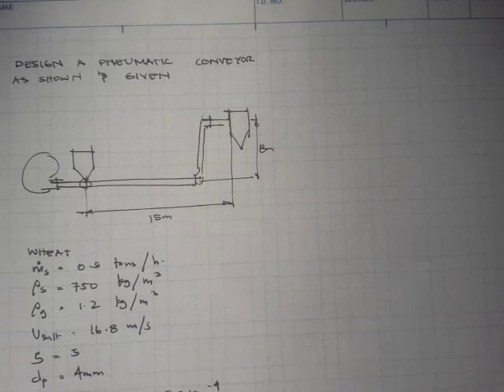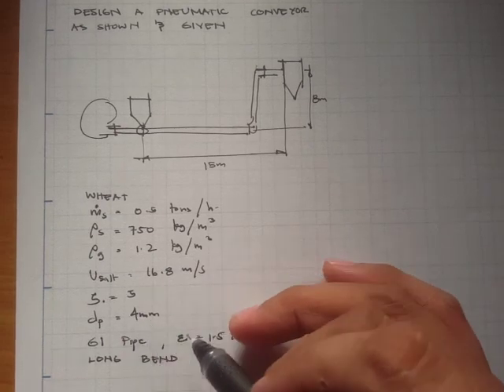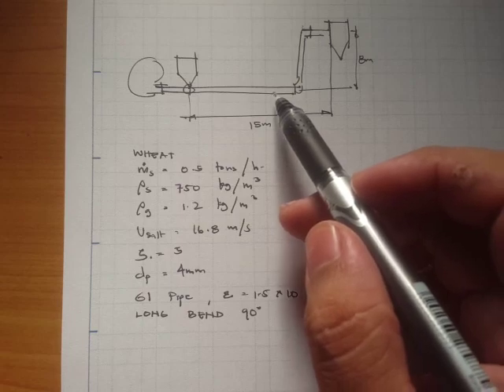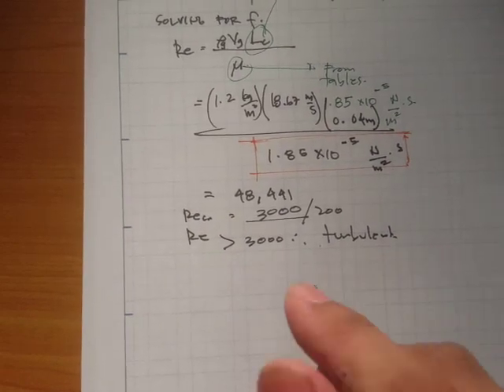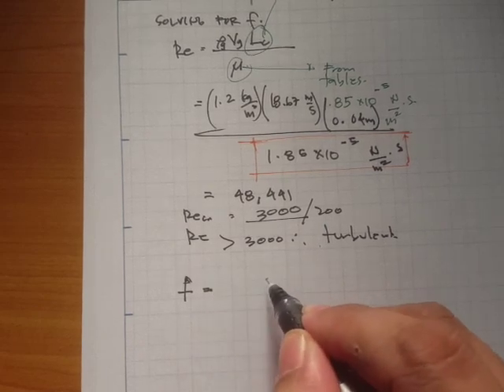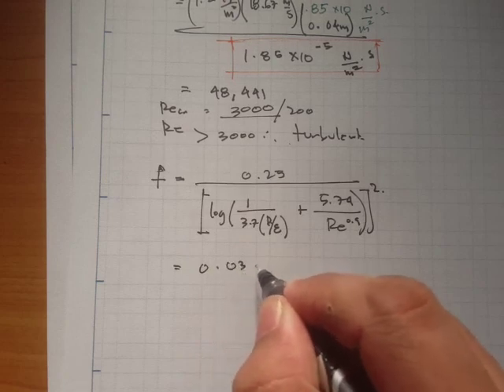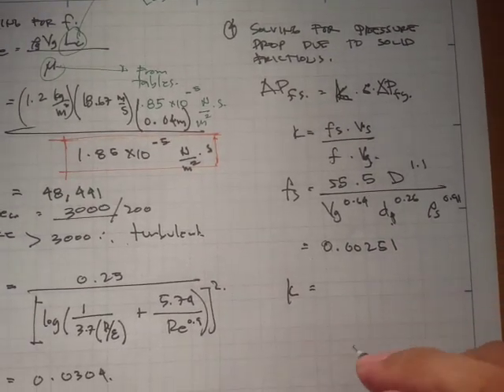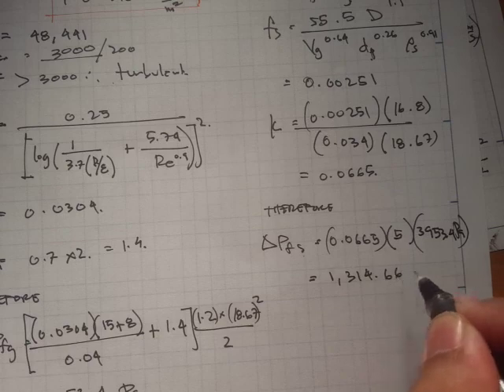ABE180 - 06.04 - Design of Pneumatic Conveyor (Part4)